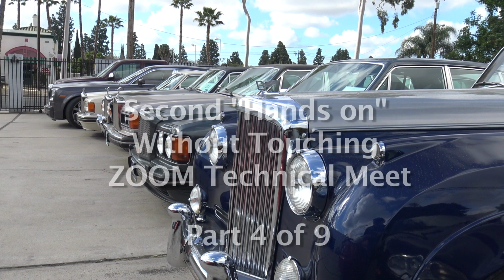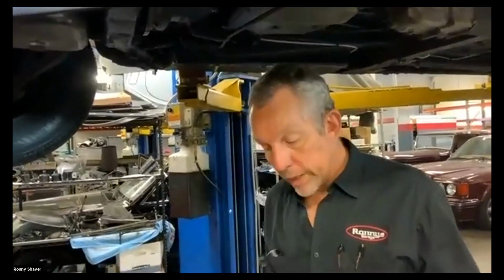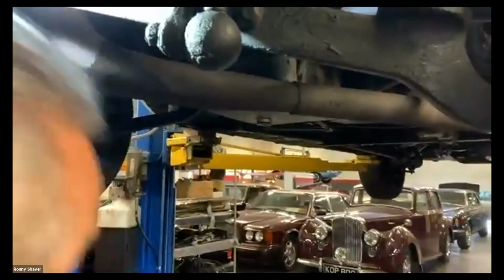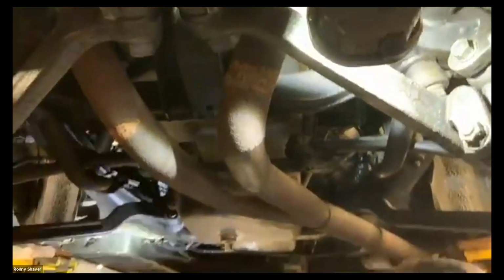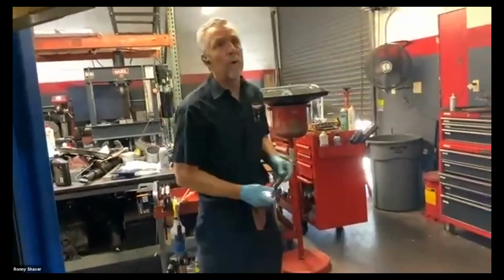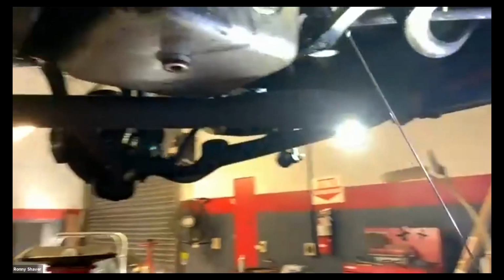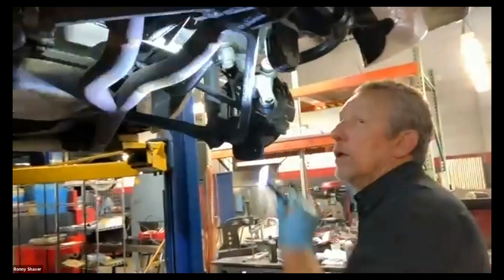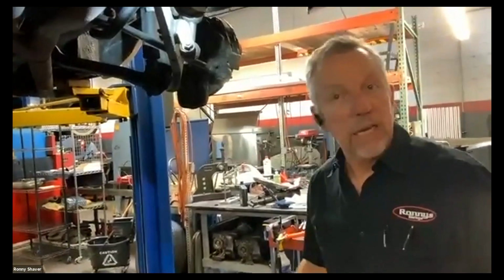Service on a 1973 Silver Shadow 4 of 9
Ronny Shaver of Ronny's Garage presents his second "Hands On" Without Touching ZOOM Technical Meet at his facility in California. This tech meet is being streamed over the internet (instead of being presented in the presence of the usual gathering of car enthusiasts) to be in compliance with all applicable state, county and city COVID-19 ordinances governing social distancing and gatherings during this pandemic. We used an ipad this time and upgraded Ronny's wifi for much better results. This tech meet shows that servicing a RR is more than just an oil change. Ronny has an extensive item check list sheet that he has developed over the years that he uses to do a thorough examination of this 1973 Shadow. This tech meet is in 9 parts (each about 10 minutes in length). After viewing this clip please continue on to view the next clip to view the entire tech meet. Congratulations Ronny on your second more successful ZOOM live streaming tech meet!  Many of the repairs call for a degree of mechanical competence, experience and expertise. If not performed properly, the attempted repairs may result in property damage and personal injury."